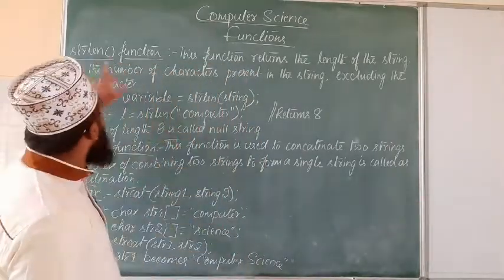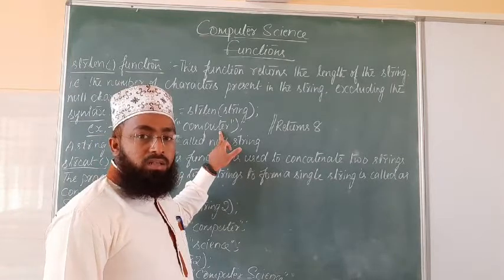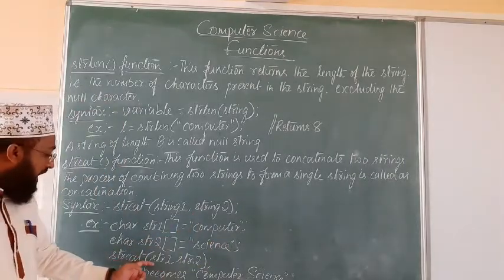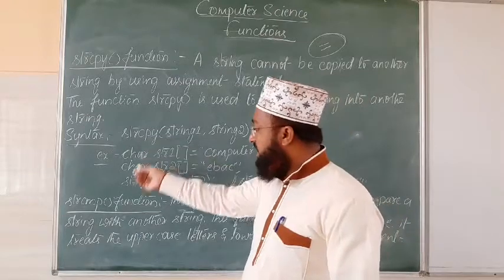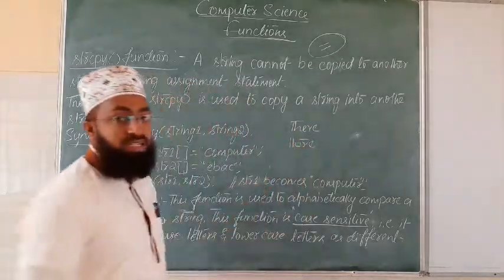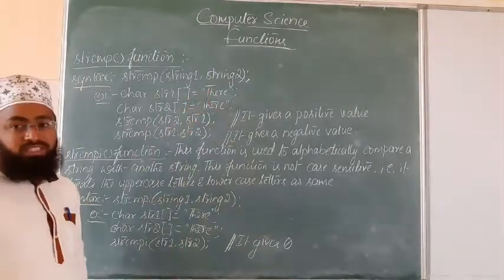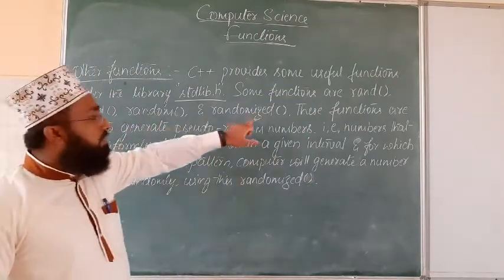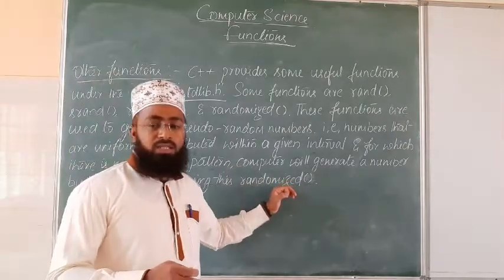I PUC Computer Science Class 34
Functions Part-3 (End)